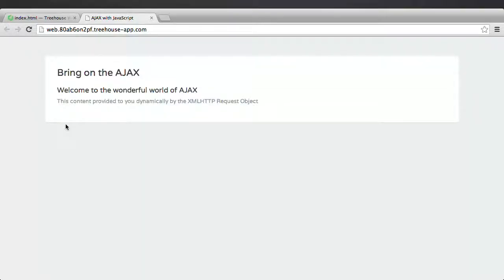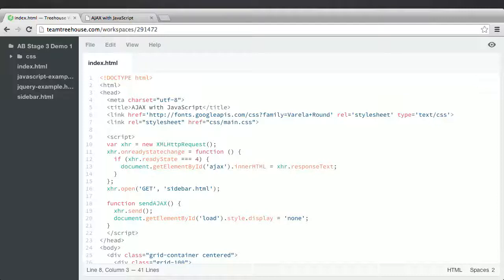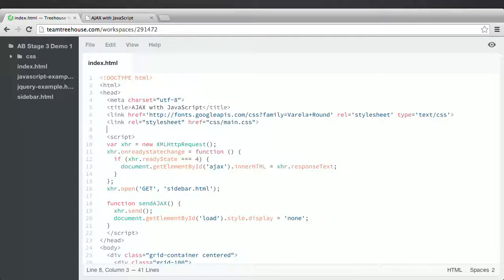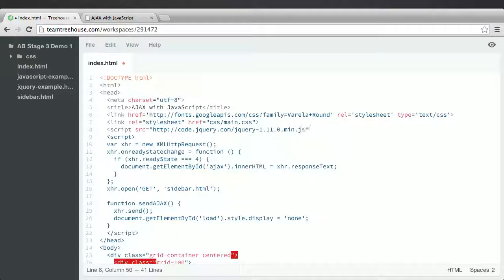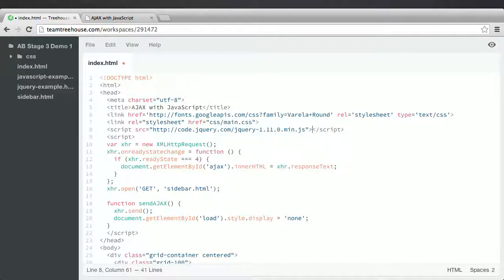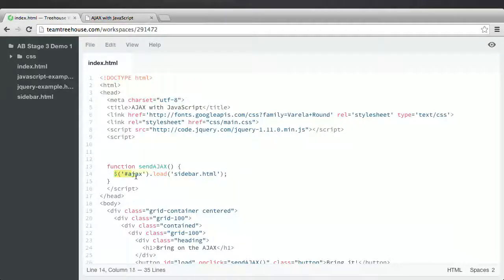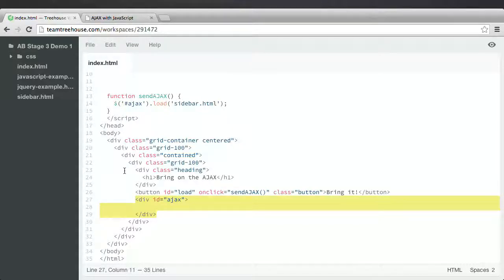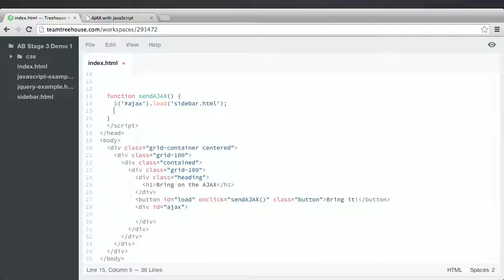jQuery and AJAX part -15 Introducing jQuery